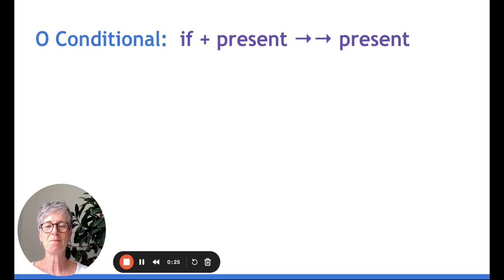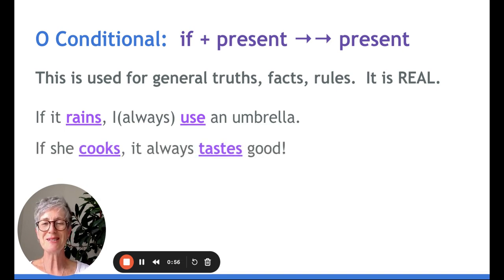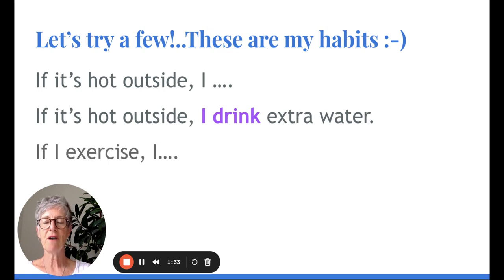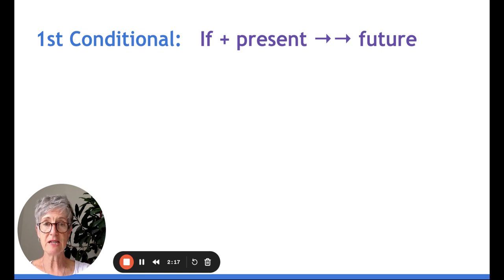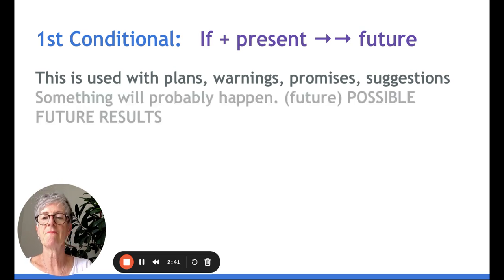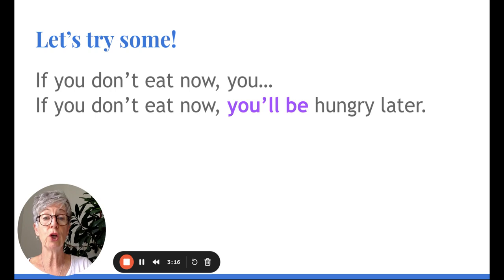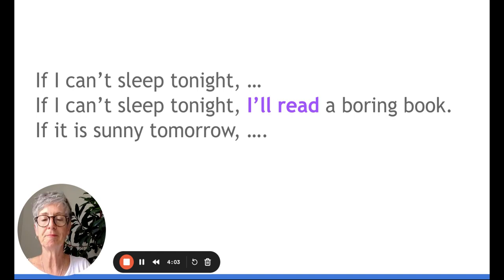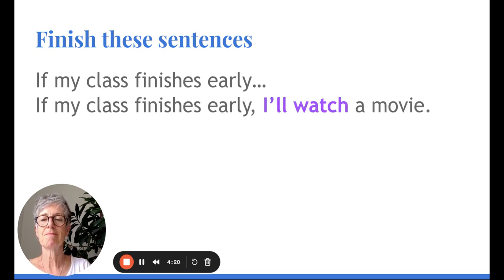The Conditional 0,1 Google Slides 10 June 2024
This video will explain how to form the ) and 1st conditionals and provide practice to complete sentences.